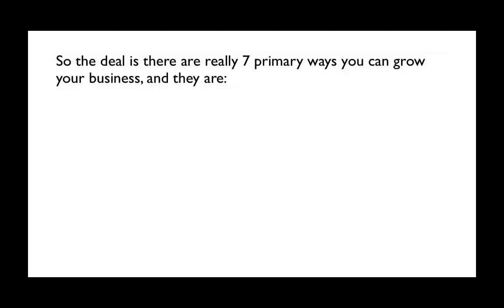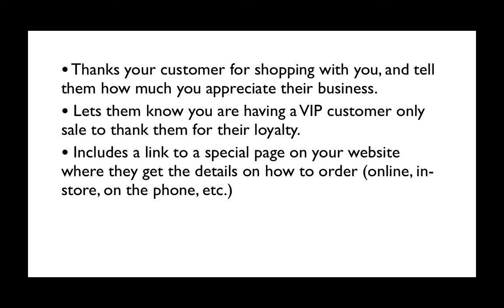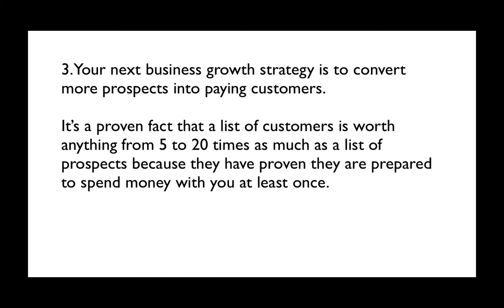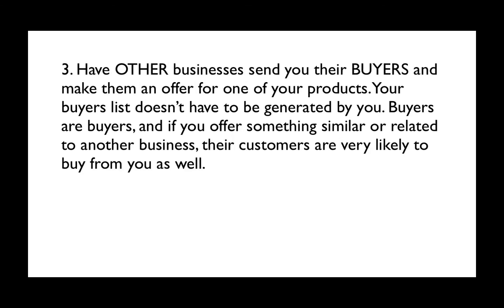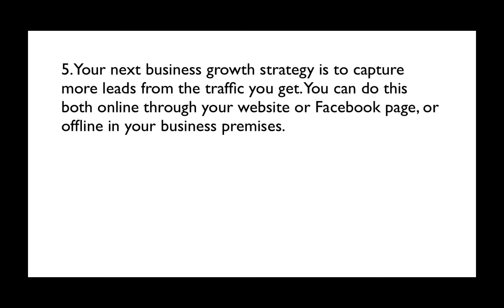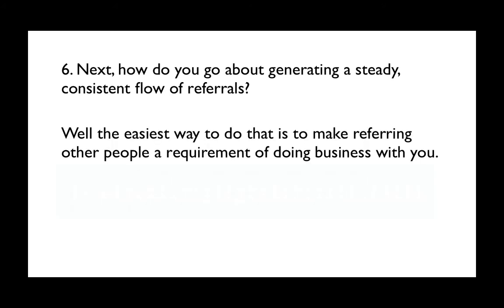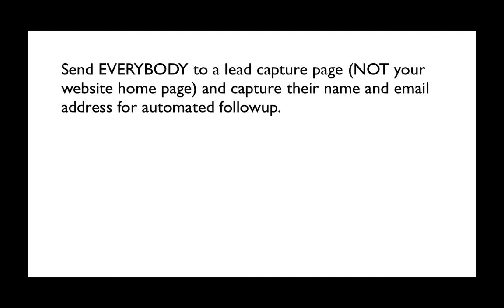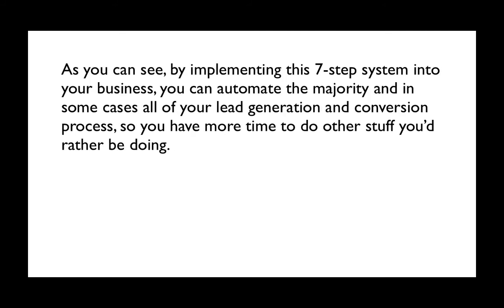7 Ways To Grow Your Trading Business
In this video, you'll learn 7 Ways To Grow Your Trading Business so you can generate more new customers, and have them buying from you more than ever before.